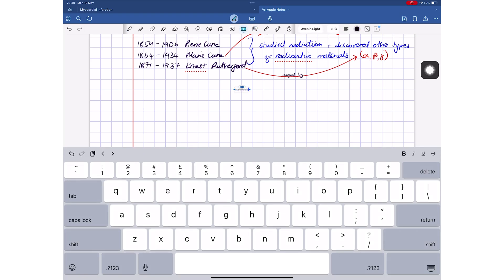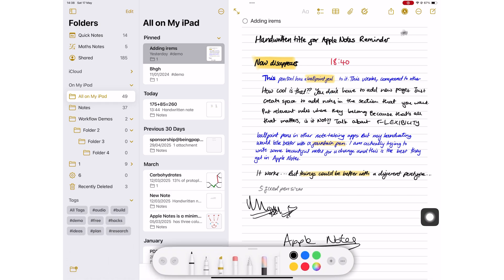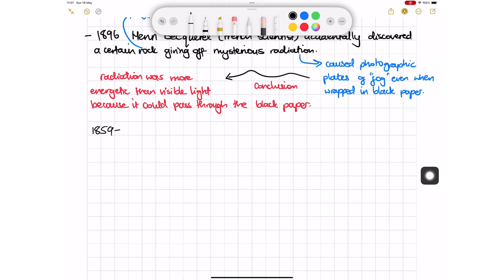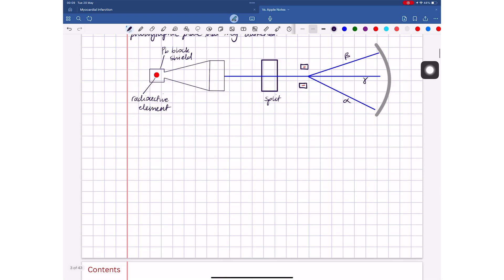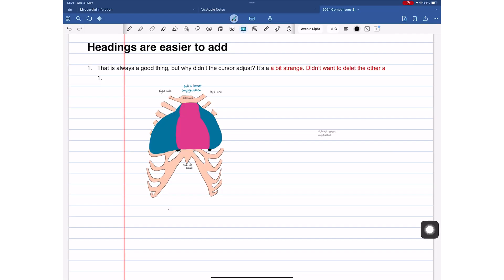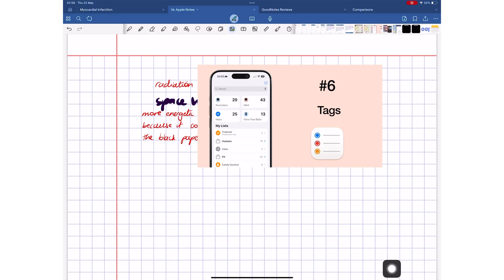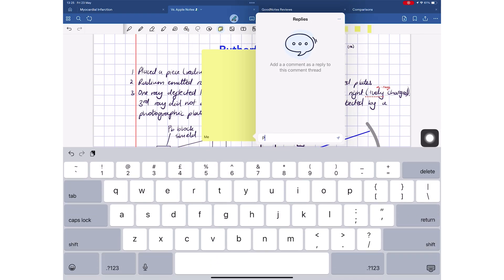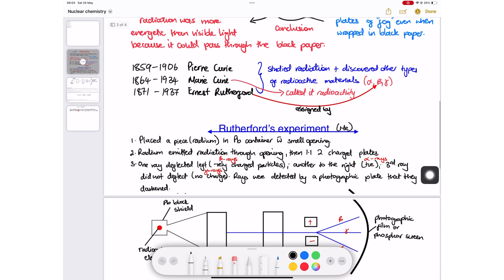Goodnotes 6 vs Apple Notes (2025): Ultimate Comparison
Timestamps
0:00 Introduction
0:17 Pricing and supported OS
1:21 User interface
2:42 New notebooks
3:49 Writing tools
5:25 Eraser
6:06 Zoom tool
6:50 Shapes
7:47 Body text
9:12 Text boxes
9:57 Photos
10:41 Audio recording
11:34 Lasso tool
12:52 OCR
13:20 iPadOS support
14:03 Search
14:50 Collaboration
15:47 Organisation
16:44 Final thoughts